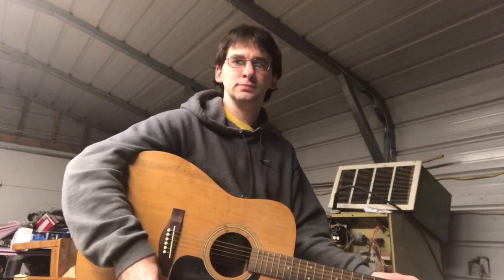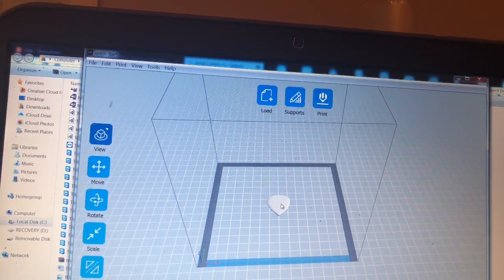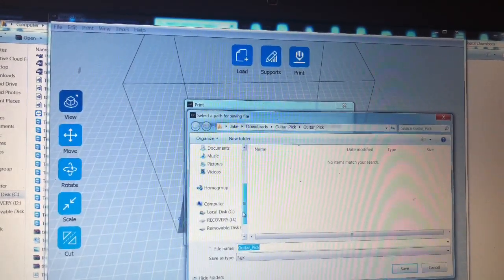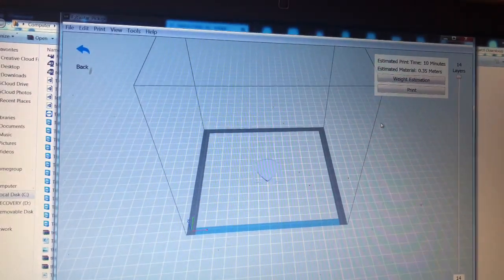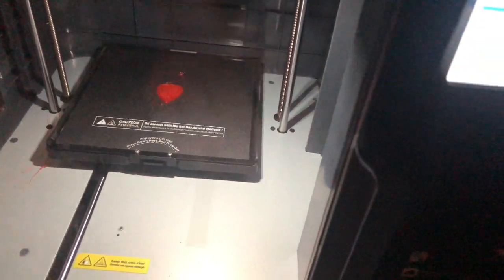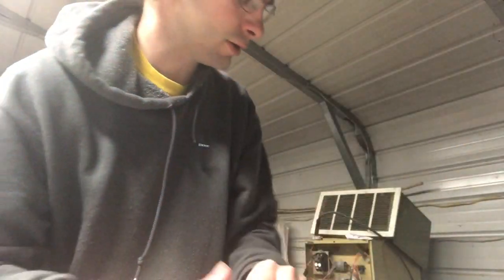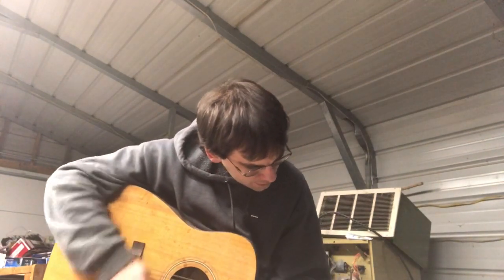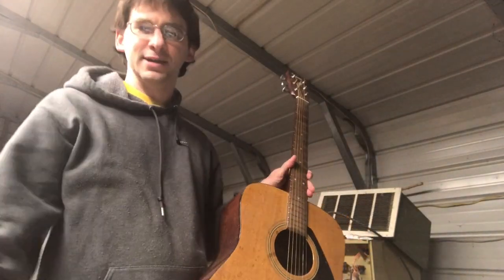3d printed guitar pick